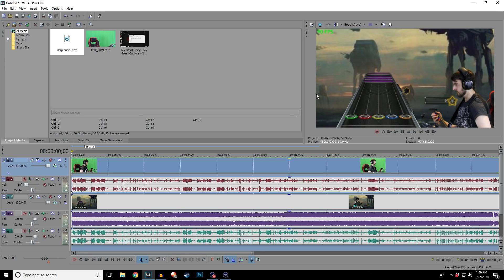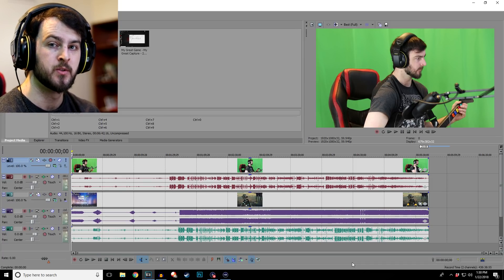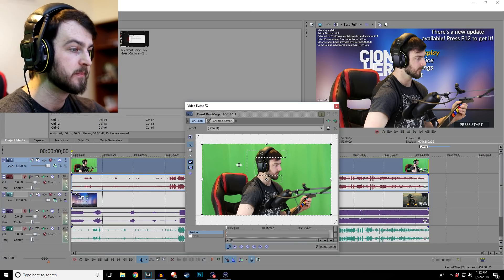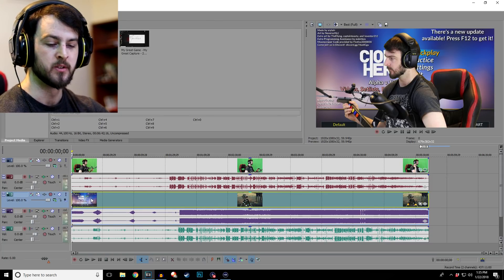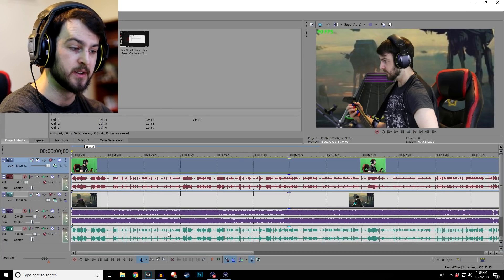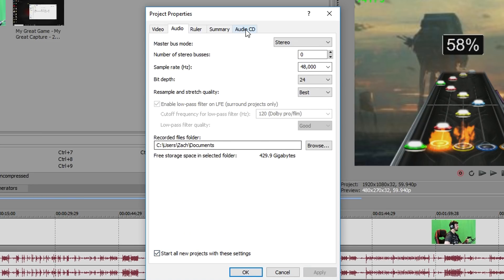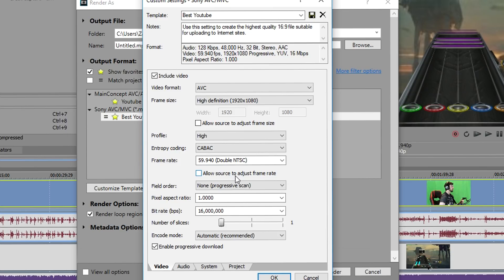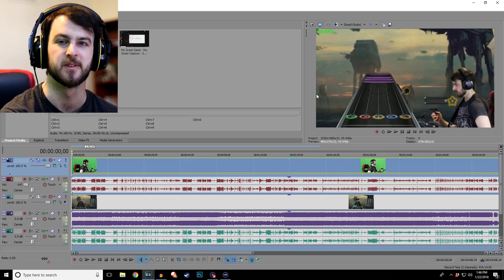How To Get The Highest Video/Audio Quality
Send Me levels on twitter with